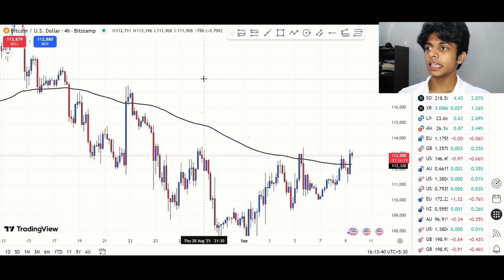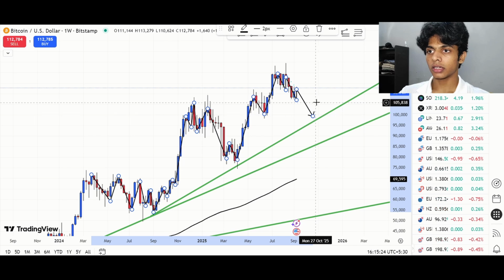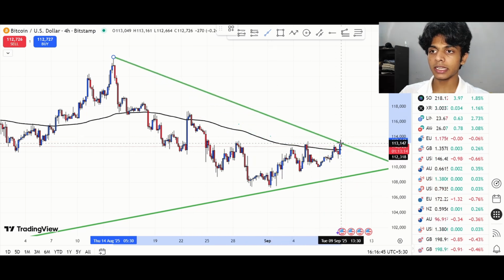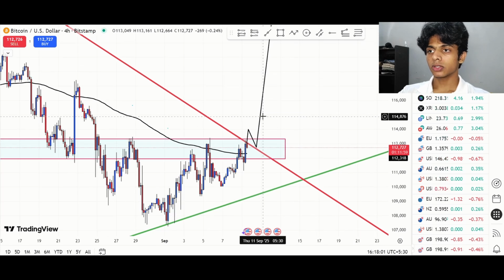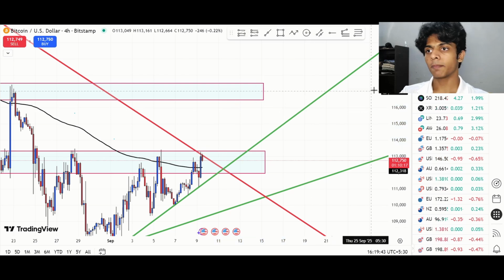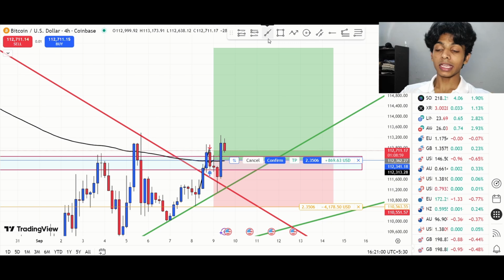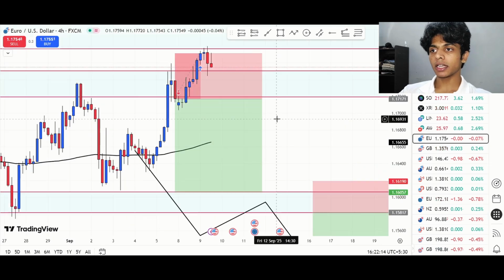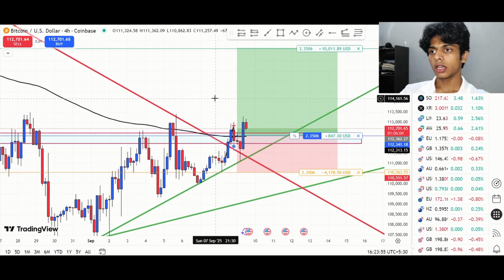💡 The Only Trading Strategy You Need to Become Profitable | Swing Trading Made Simple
Want to finally become a profitable trader? 🚀
In this video, I’ll share the only trading strategy you truly need to build consistency and grow your account. No unnecessary indicators, no complicated systems — just a clear and simple swing trading strategy that works.

What you’ll learn:
✅ The core principles of a profitable trading strategy
✅ How to identify high-probability setups
✅ Risk management rules that protect your capital
✅ Why simplicity beats complexity in trading

My mission is to document my journey to becoming a successful swing trader and help others avoid the mistakes most beginners make.